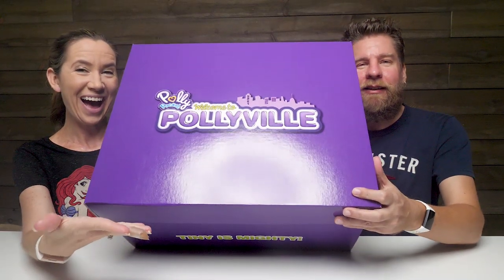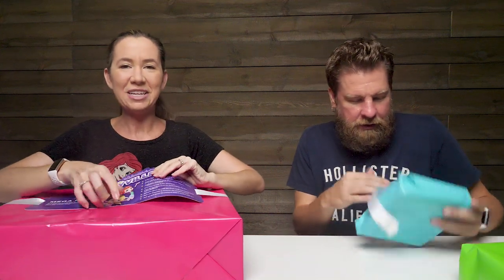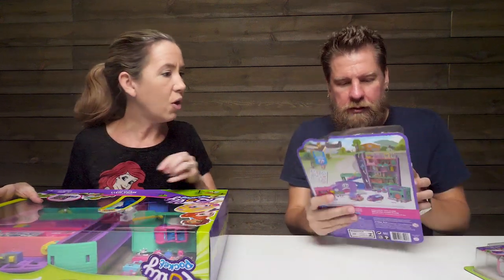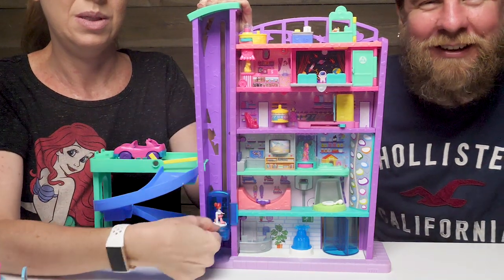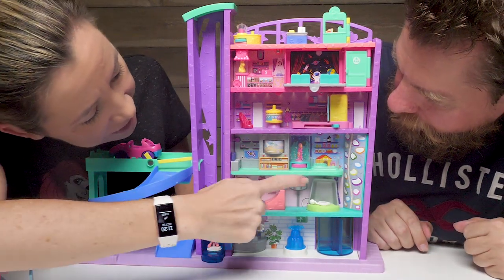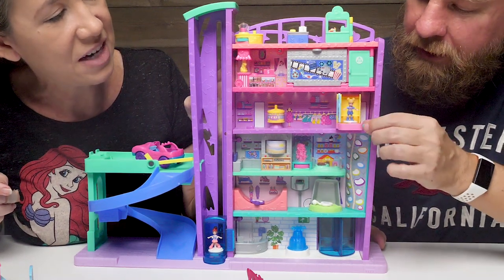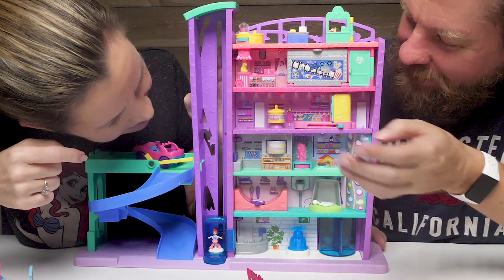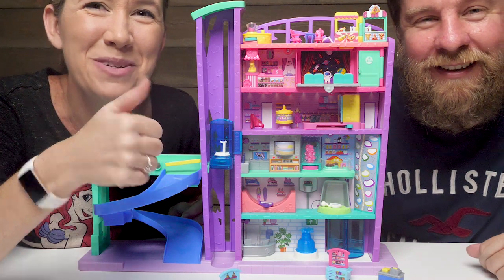Polly Pocket Surprise Box - Pollyville Mega Mall Playset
Thank you Mattel for sending this free box of Polly Pocket toys for this video.